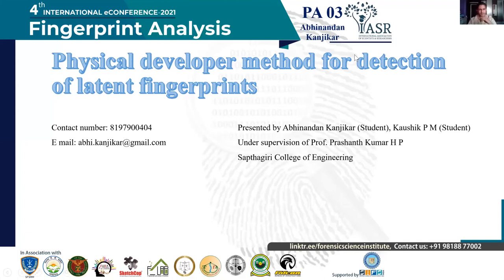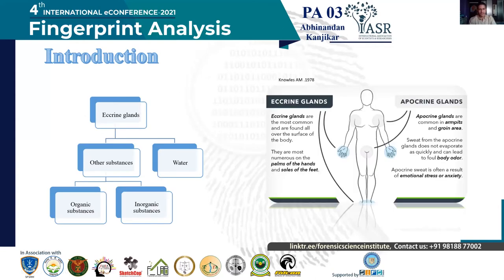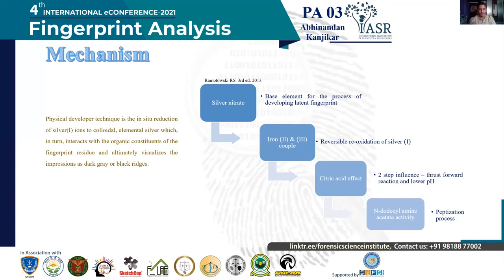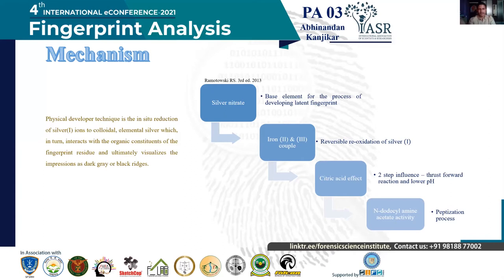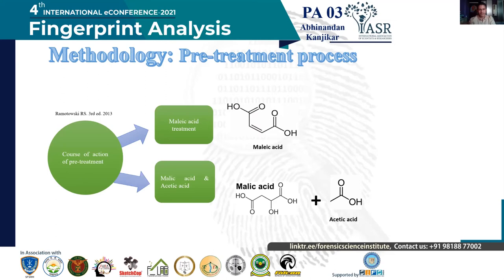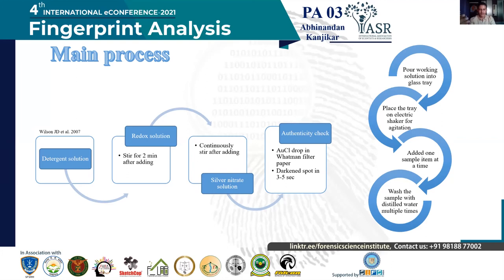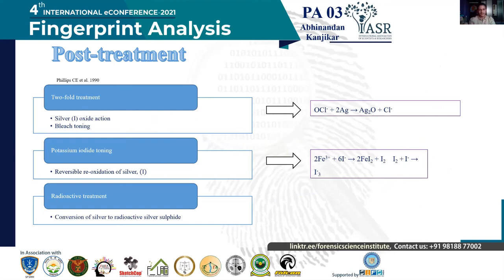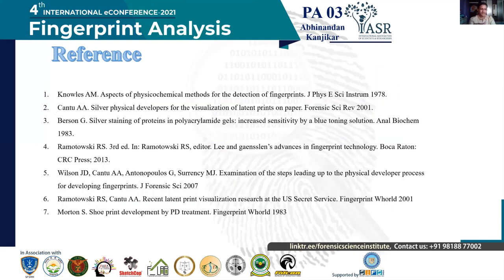PA 03 - Abhinandan Kanjikar : Physical Developer Method for Detection of Latent Fingerprints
Physical developer is a new technique to detect latent fingerprints on dry and wet, porous items including paper articles, rubber gloves, nylon clothing and clay-based products for enhancing the identification. A solution containing iron salt reduces aqueous silver nitrate to finely divided metallic silver coupled with oxido-reduction process is the basis of mechanism by Abhinandan Kanjikar, Kaushik P. M. and Prashanth Kumar H. P.